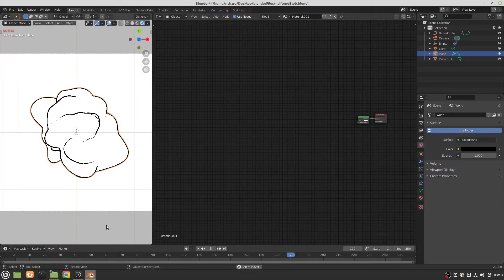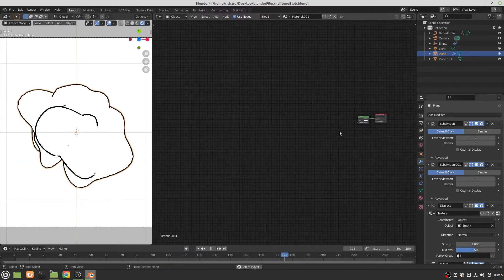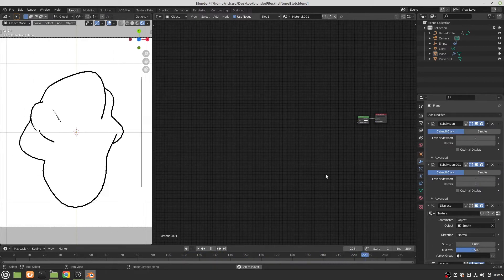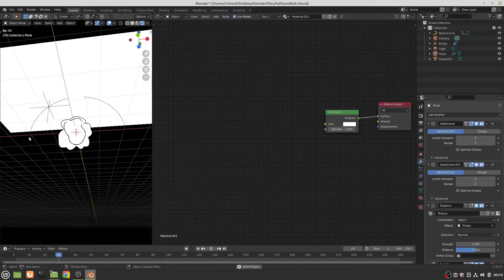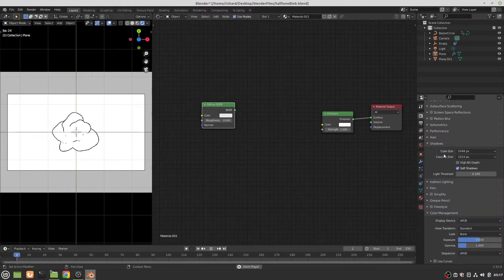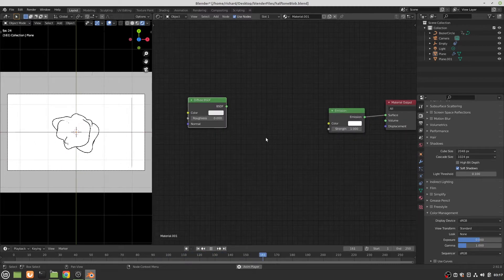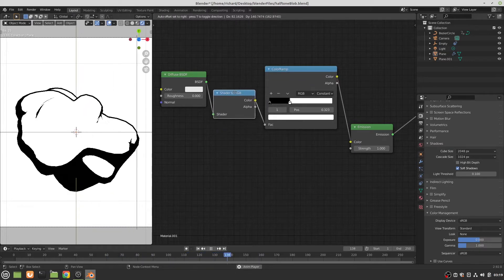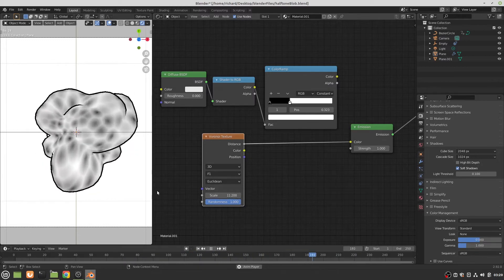Blender MoGraph Lesson: Custom Toon Shader (Part 2)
Picking up where the previous video left off, this one shows more in depth ways of using the node system to create more complex and/or interesting NPR shader. (Non Photo Real)

This one adds textures. (In this case a halftone)